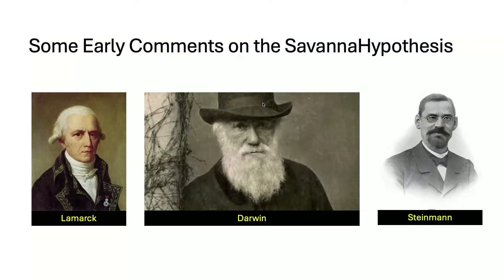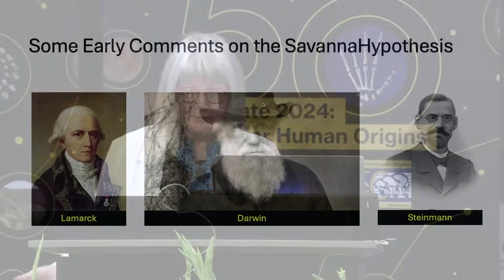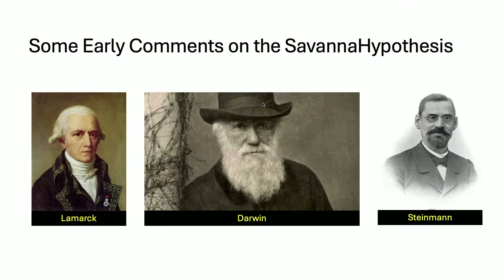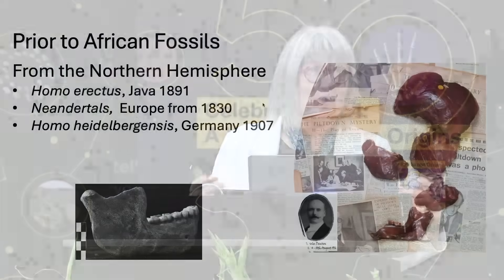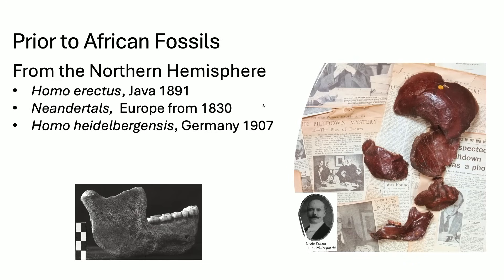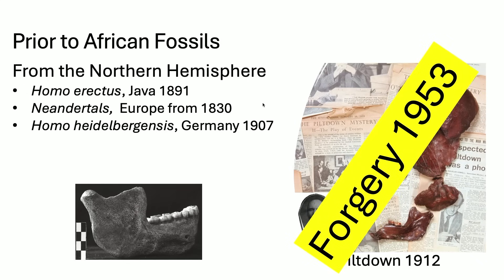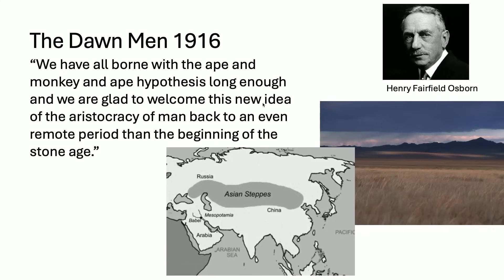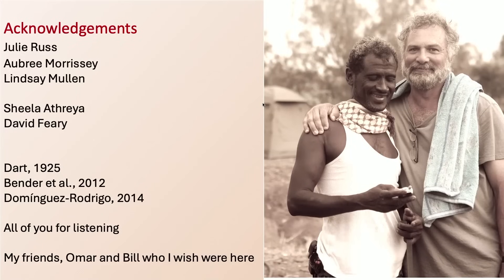CARTA: The Savanna “Hypothesis”: Tracing an Enigmatic Idea Through Time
The savanna hypothesis suggests that early human ancestors evolved in open grasslands. Raymond Dart's 1925 discovery of Australopithecus africanus at Taung supported this idea. Lucy's 1974 discovery confirmed bipedalism in Australopithecus species but raised questions about their tree-dwelling habits. Studies since then have refined our understanding of ancient habitats and climates, showing that human evolution involved interactions with various environments, not just savannas. This requires a nuanced view of biomes, climates, and habitats to understand how early humans adapted and evolved. Recorded on 04/06/2024. [7/2024] [Show ID: 39819]

More videos from: CARTA: Lucy 50th Anniversary Symposium: The Impact of "Lucy" on Human Origins Science